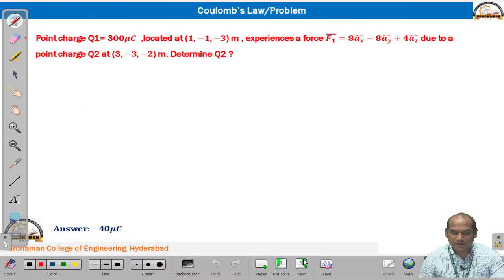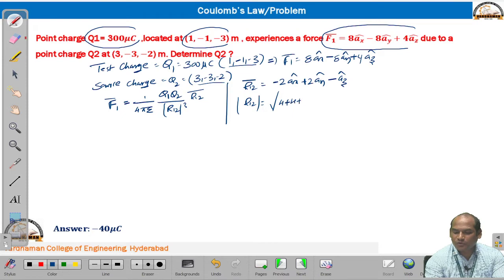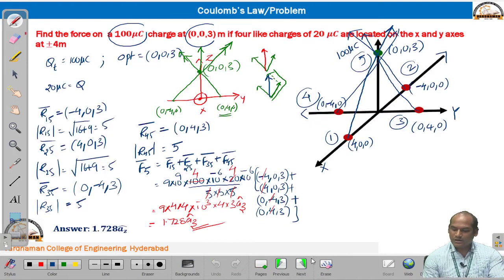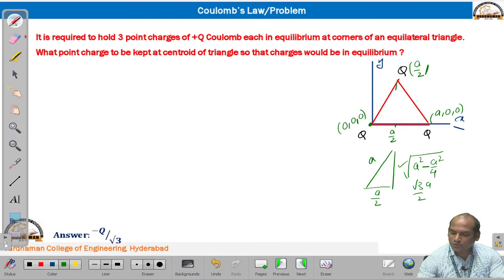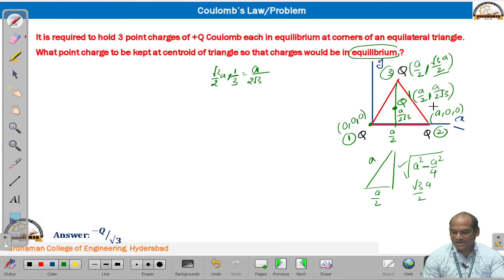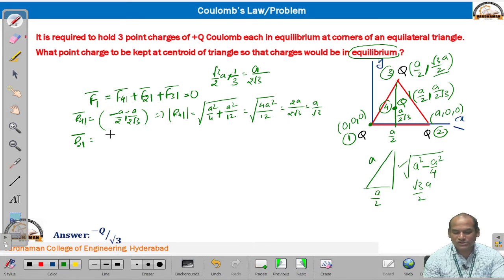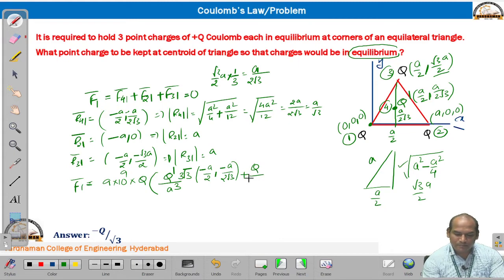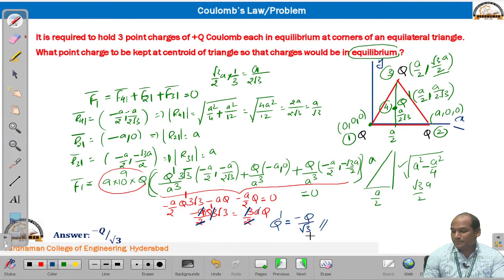9 COULOMBS LAW